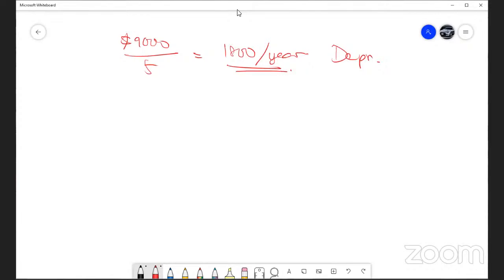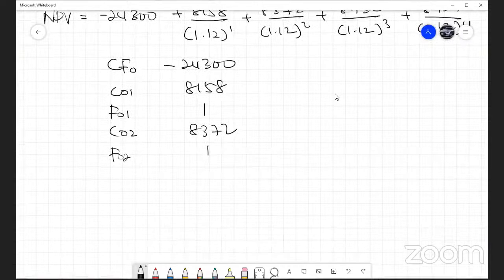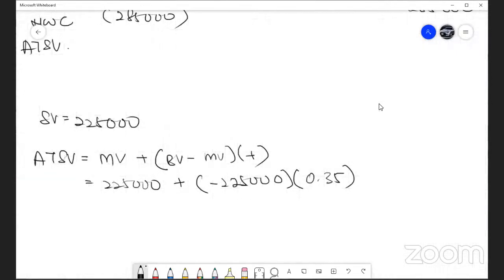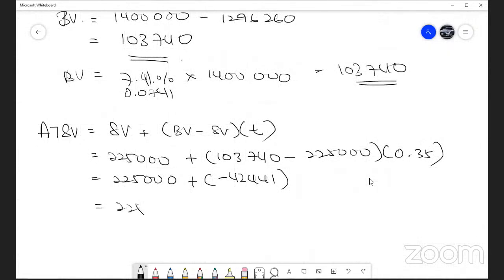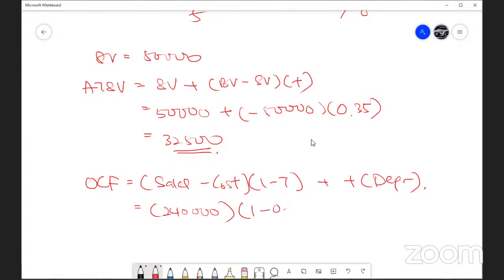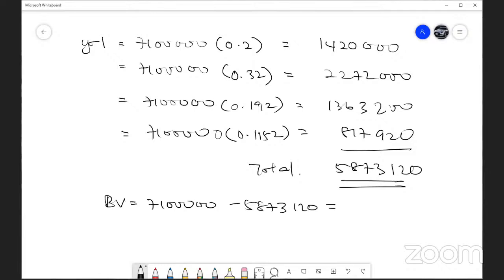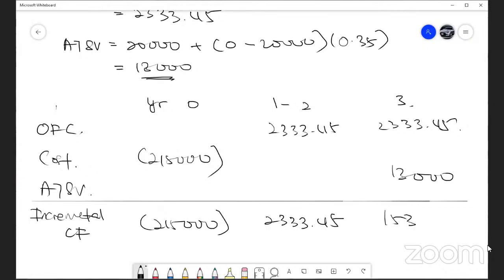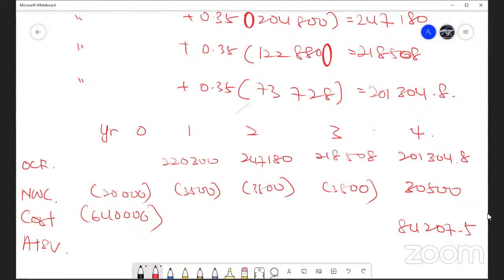Making Capital Investment Decisions